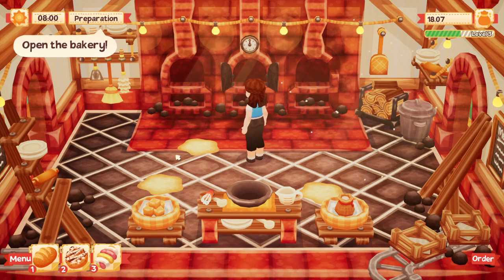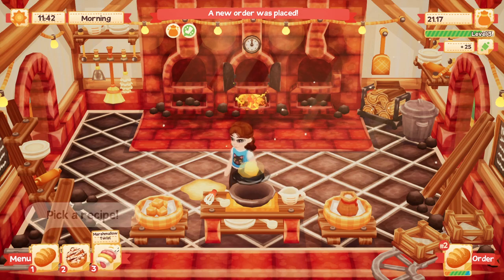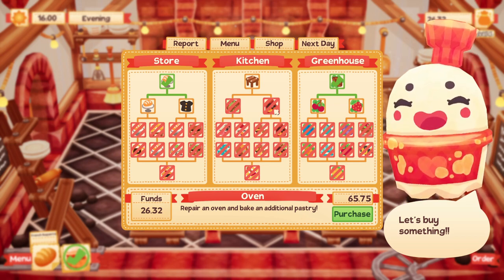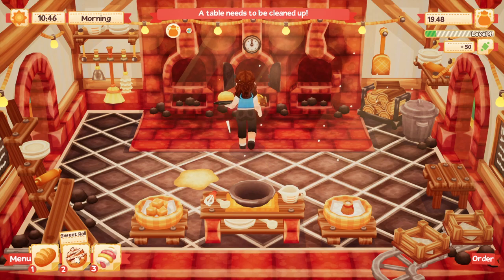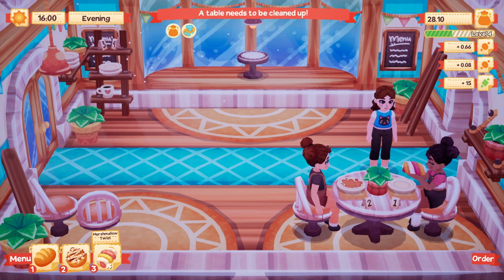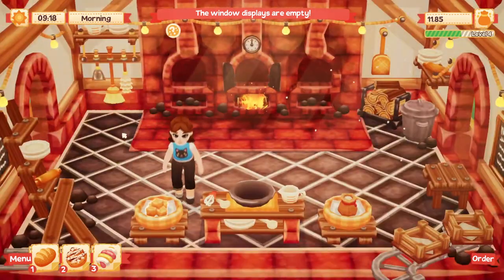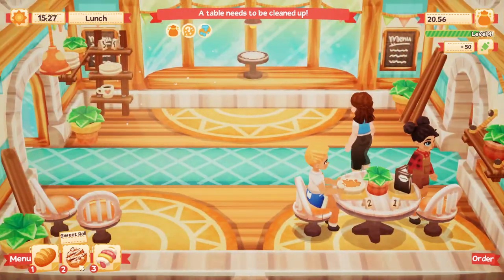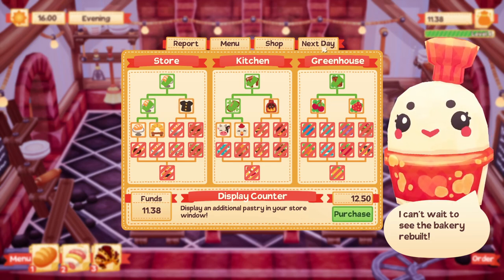Let's Play: Lemon Cake - Ep. 2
I heard so much positive feedback about Lemon Cake as a game on the channel that I wanted to make more videos for it!

Lemon Cake is a really cute game where you run a bakery! It's fast paced with lots of things to take care of, but I really enjoyed it

~:SCHEDULE:~
★ Mon - Super Mario 3D World
★ Tues - The legend of Zelda Link's Awakening
★ Wed - Stardew 1.5 Update
★ Thurs - Stardew 1.5 Update
★ Fri - Vlog Stream
★ Sat - Club Tortimer Charity Relay
★ Sun - Slumber Party in ACNH

All streams are from 10AM until around 3PM  Eastern Time